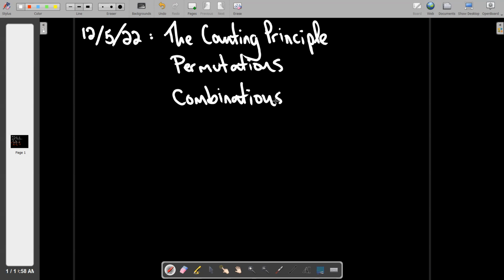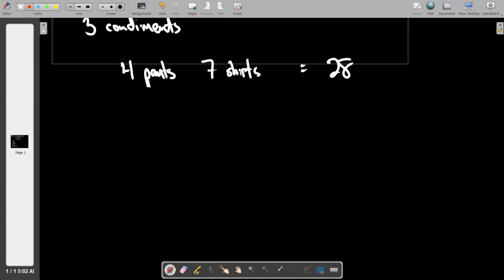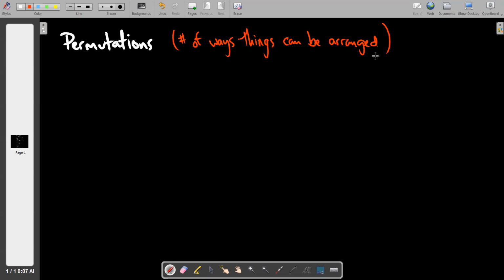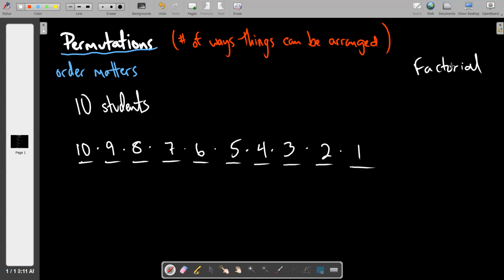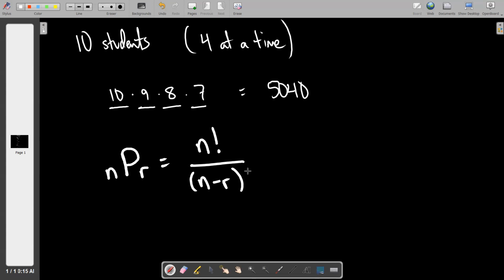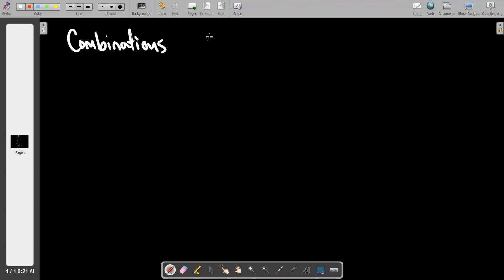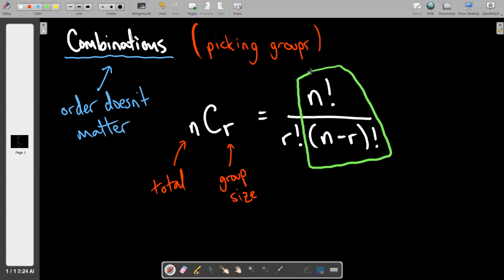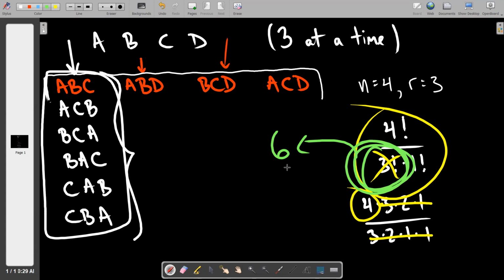Permutations and Combinations